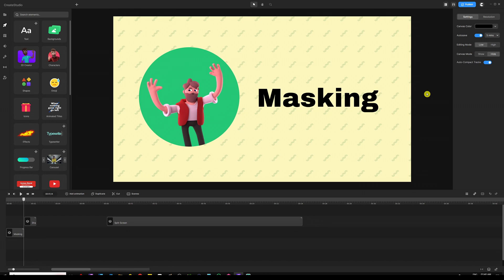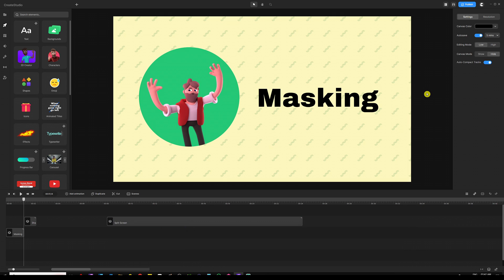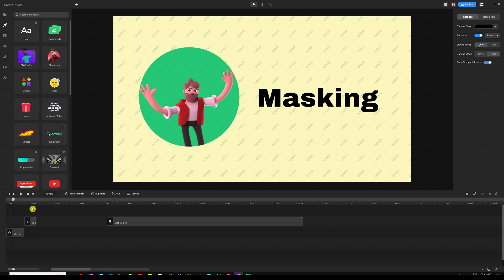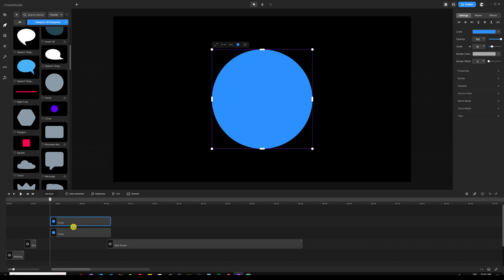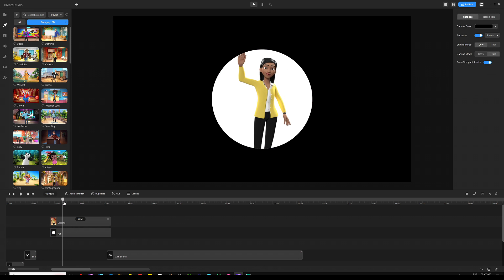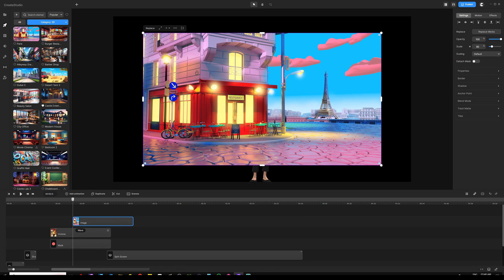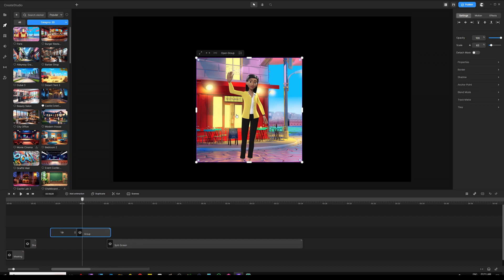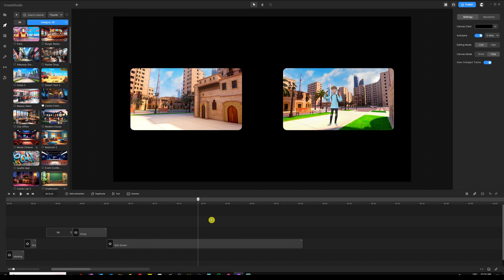CreateStudio 3.0 - Quickly Apply Masks In 5 Steps!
In this video, I'm going to show you the basics and fundamentals of masking in CreateStduio 3.0

The tutorial is split up into 3 videos:
1- Basics of masking
2- Create multi-screen scenes in your project
3- Learn the basics of track matte

Do you want to invest in yourself and learn how to create professional videos?